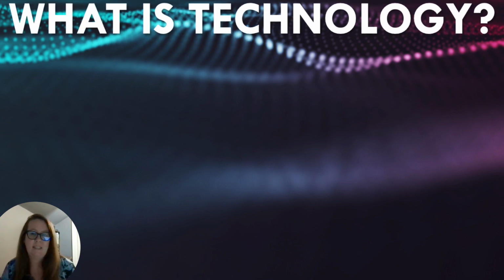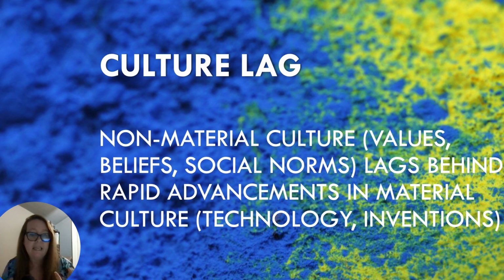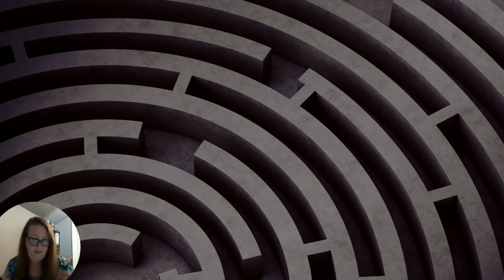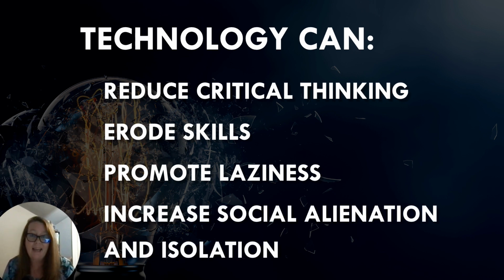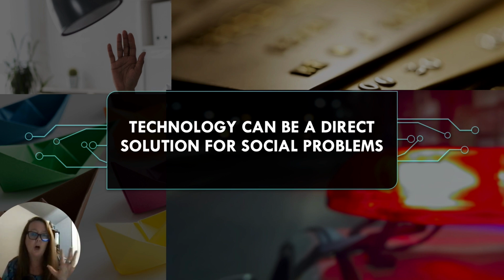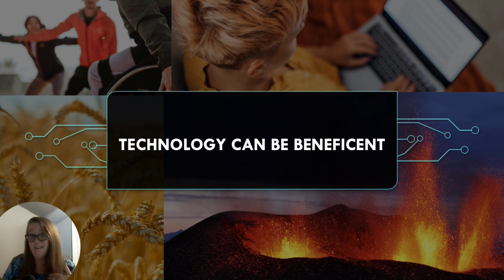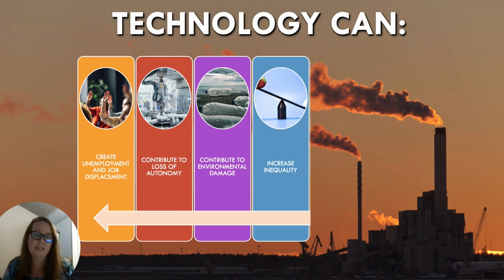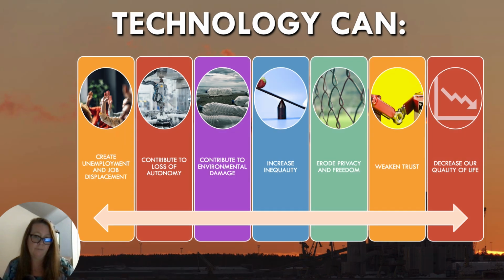Is technology a social problem or a solution for social problems?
In this video, I discuss technology and ask if technology is making us better or worse as people and as societies. I discuss William Ogburn's theory of social change, which argues that technology shapes society. Throughout the video, I use the example of AI to represent technology.

Sources and further reading:
Weeber, S. (2023). Technology and Social Problems. In: The Palgrave Handbook of Global Social Problems. Palgrave Macmillan

Webster, F., & Erickson, M. (2004). Technology and social problems. Handbook of Social Problems: A Comparative International Perspective, 416-32.

And, given the topic of this talk, of course I asked ChatGPT to suggest some benefits and problems of AI!